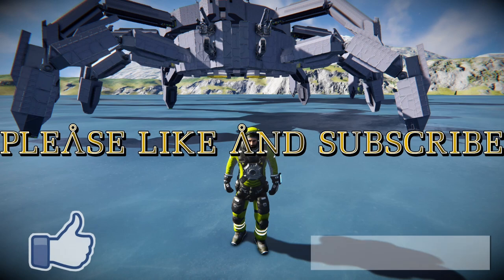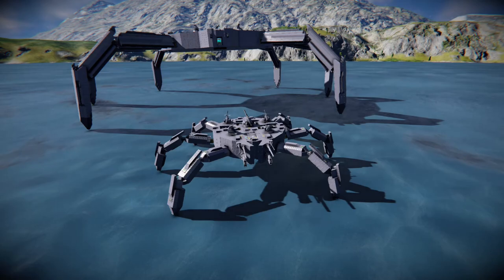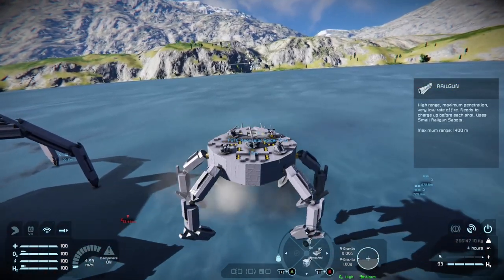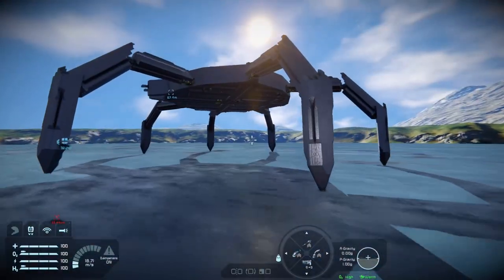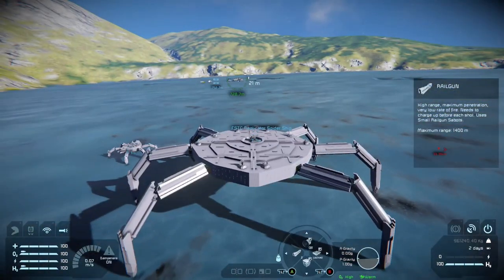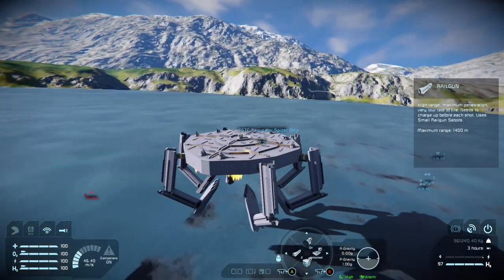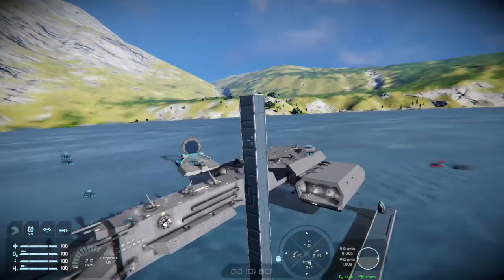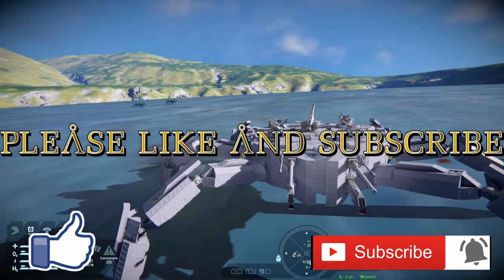Space Engineers Stargate Replicators Spider Ship Mod.io Showcase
What's up fellow Engineers and welcome back to my channel this video is a showcase of my Replicators Spiders ships  i hope you enjoy the builds if you did please like comment and subscribe for more thanks for watching cheers

links for mod.io

Links for my Facebook group and streaming channel and Donations are below.